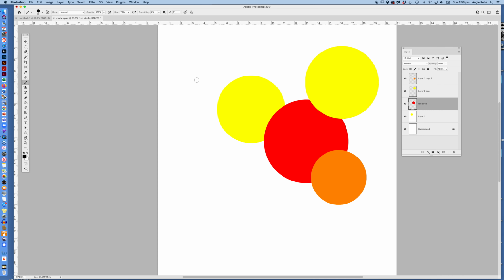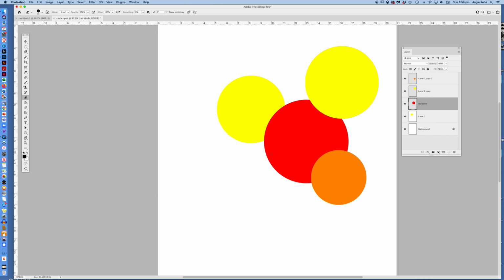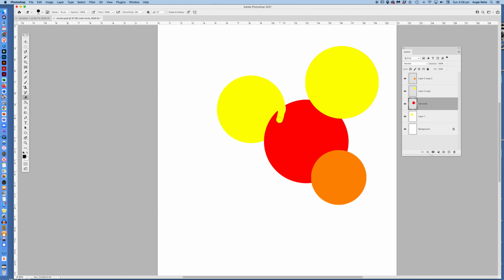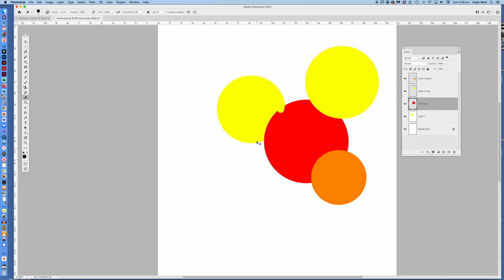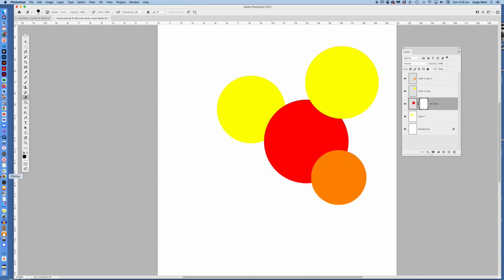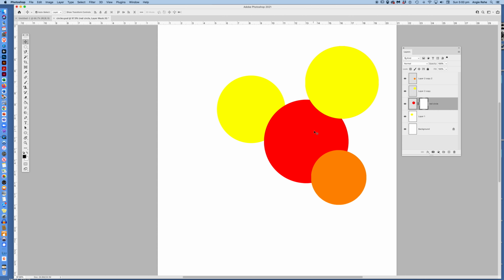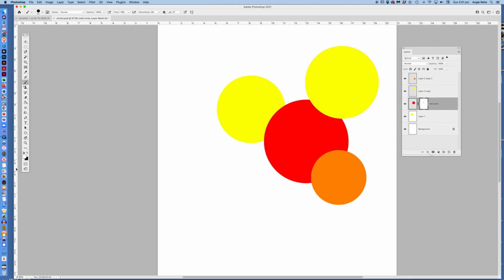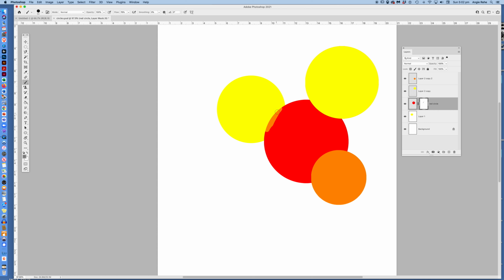Adobe Photoshop - using layer masks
This short video will explain how to use layer masks in Photoshop.